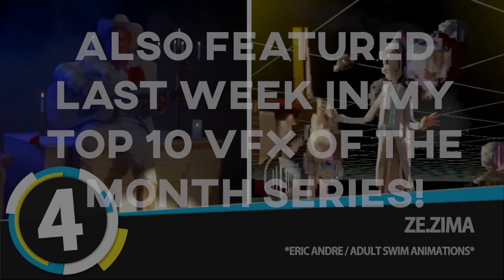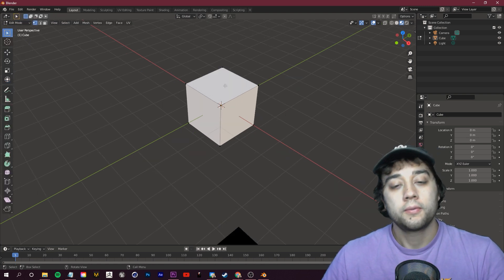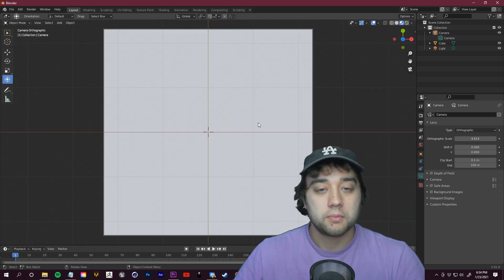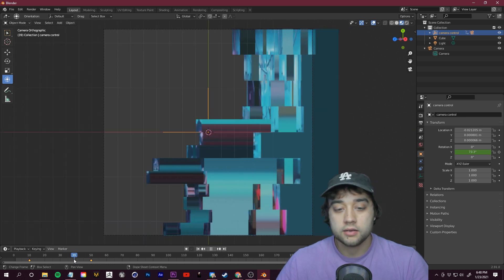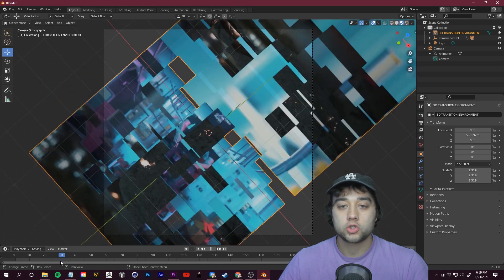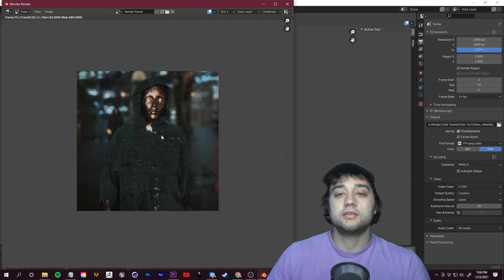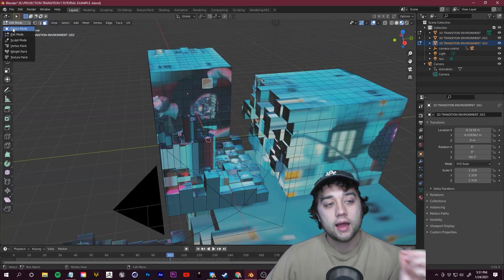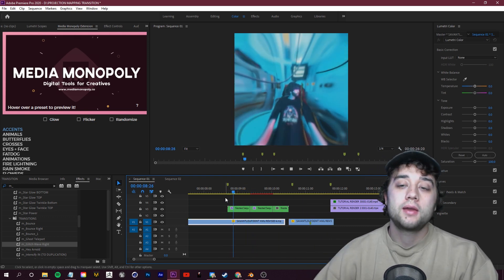Create MIND BENDING TRANSITIONS w Projection Mapping in BLENDER + Adobe Premiere !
In today's video, we'll go over how to create your own mind bending 3d projection mapping transitions using BLENDER which is a free 3d software. Since this is a video creation channel I'll take you through the full workflow in creating 3d videos / animations in Blender and bringing them into Adobe Premiere (you can use any video editing software) to piece it all together! Enjoy!

TIMESTAMPS:
0:00 - Intro
1:04 - Explaining how its done
1:43 - Sponsor of today's video
2:30 - Starting off, marking spots for transition
3:41 - Install Blender
3:50 - Quick rundown of Blender controls (for beginners)
4:20 - Setting up our scene
6:33 - Setting up our camera
7:30 - Projecting our first image
9:00 - Optional , extra extrusion depth effect
10:20 - Creating camera control and animation
13:20 - Adding in next scene , building up the 3d environment
15:00 - Projecting the 2nd scene
17:09 - Troubleshooting the projections
18:00 - Rendering out our animation as an MP4
19:56 - Bringing back into Premiere and lining up
20:05 - 3 ways to fix the background peeking through
21:43 - Repeating previous steps + making more camera movements
22:05 - Add cool animated extrusions
25:04 - Workflow for making longer animations
25:32 - Important tips to save time with this effect
27:40 - Customizing in post adding preset effects in Premiere